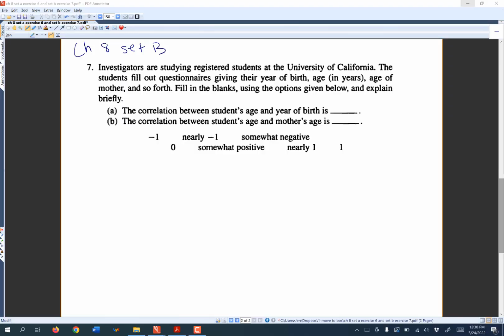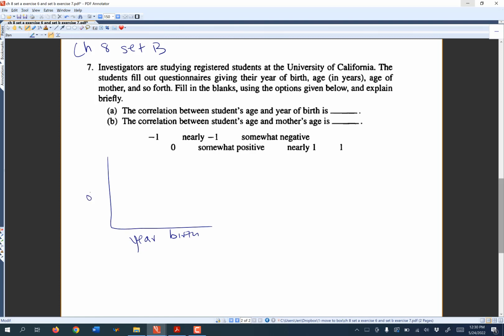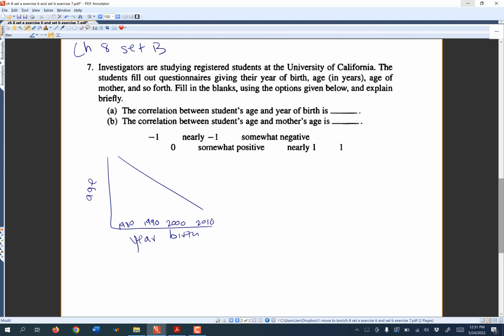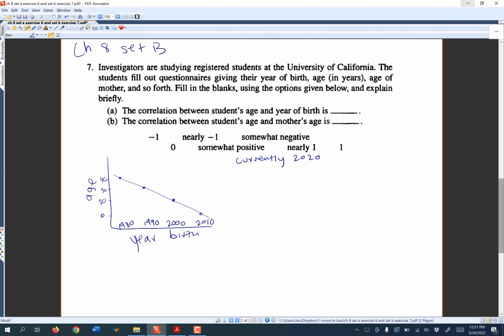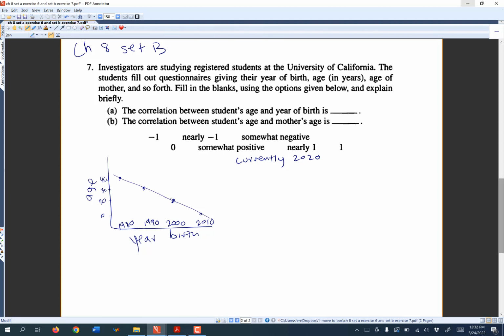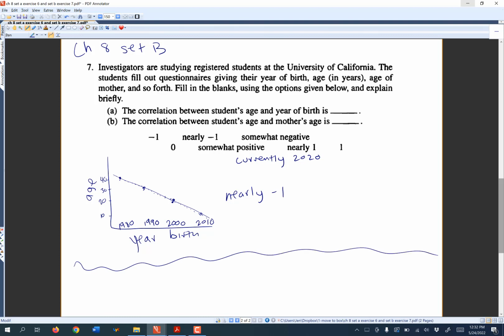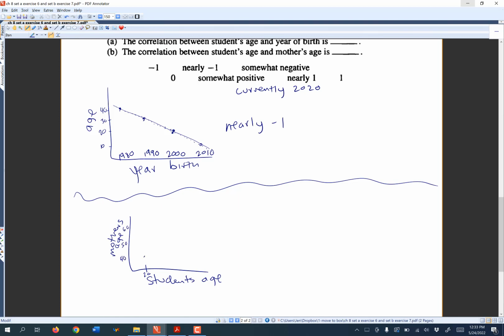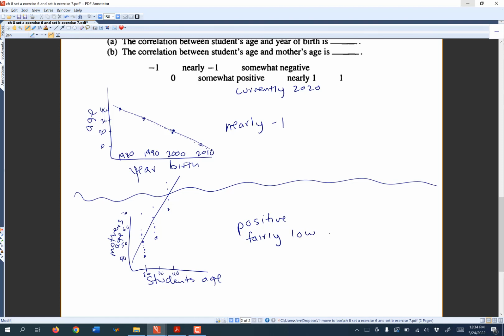STAT 1040 Ch 8 set b exercise 7